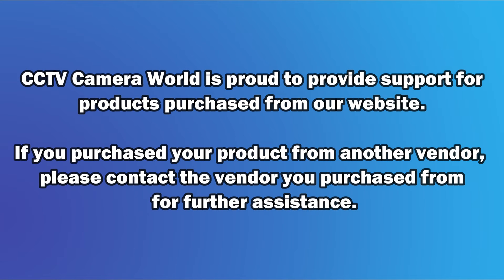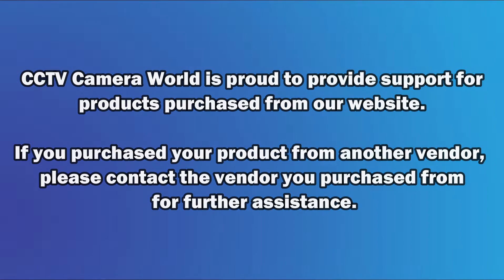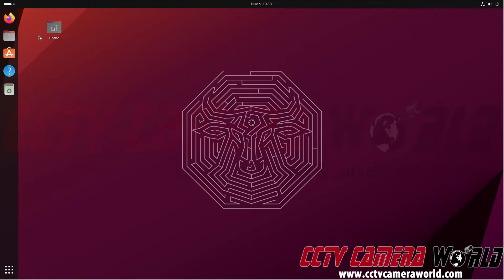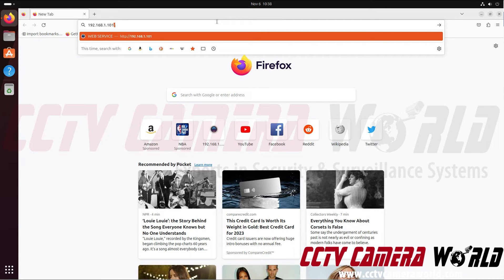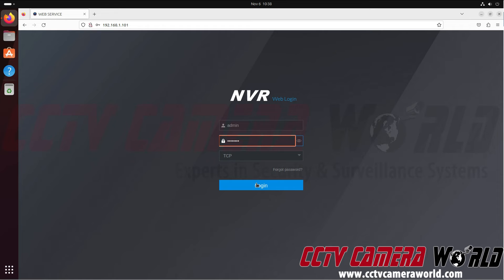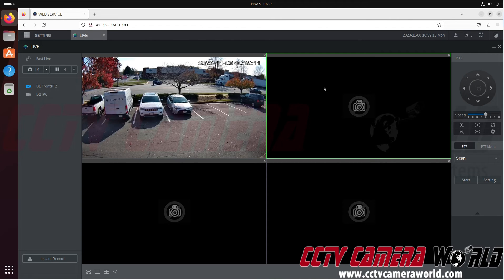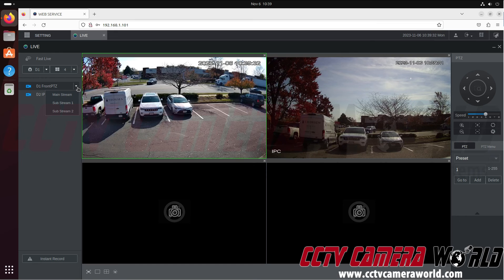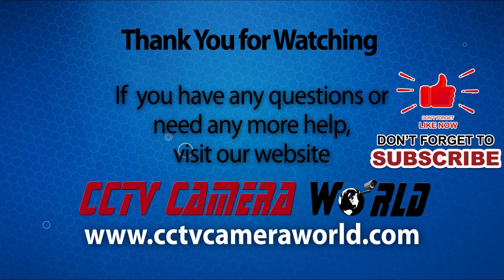How to View a Security Camera System in Linux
Older security camera systems required suspicious and troublesome plugins that only worked on Windows. With our systems, you can view your cameras from any modern web browser or OS, including Linux. No plugins, browser extensions, or emulating Windows are required.

In this video, we'll show you how to connect to your security camera system on Linux using Firefox. We'll also show you how to view your live video feed.

So if you're looking for a secure and easy way to view your security cameras from a web browser, look no further than our camera systems at CCTV Camera World!